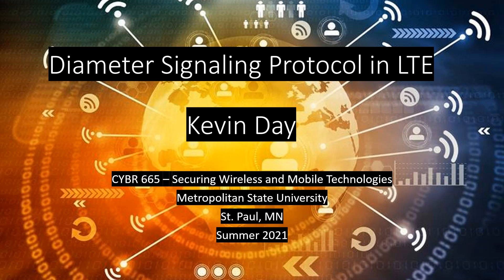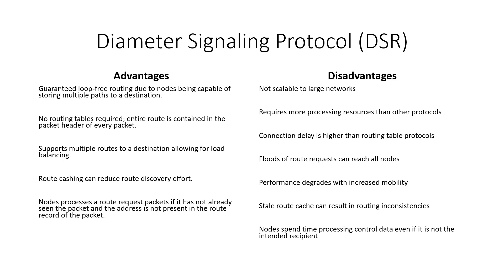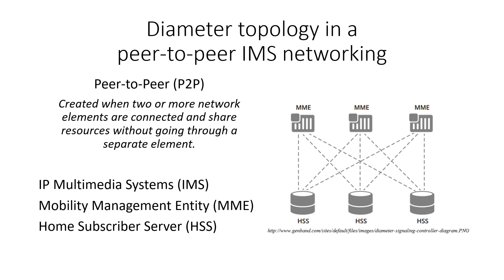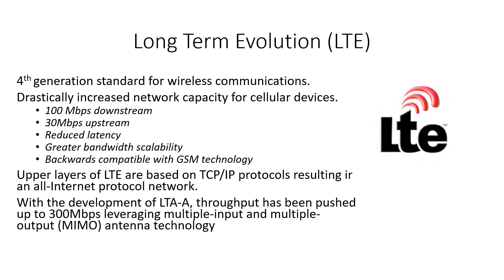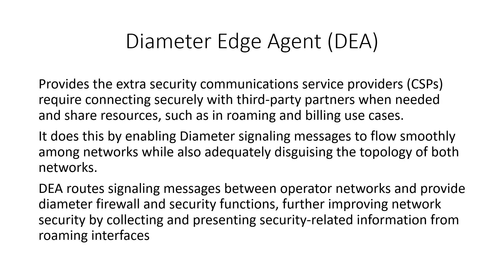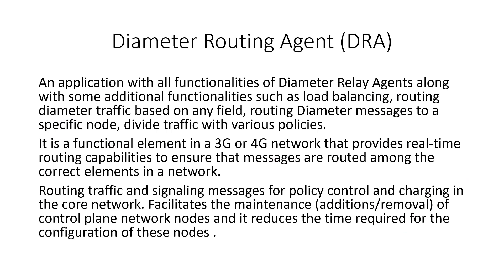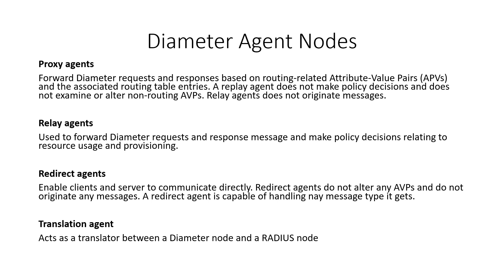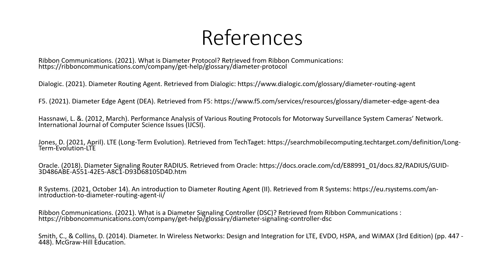Diameter Signaling Protocol in LTE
Metropolitan State University
CYBR 665-50 Securing Wireless and Mobile Technologies

Diameter Signaling Protocol (DSR) is a protocol that enable communications among Internet Protocol (IP) elements, allowing servers and software use to communicate within the core of the LTE network.